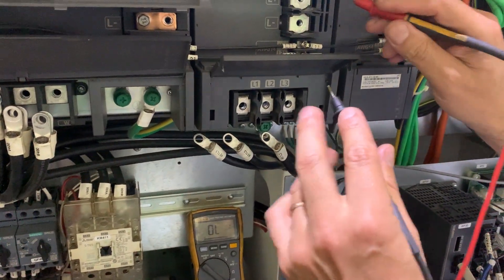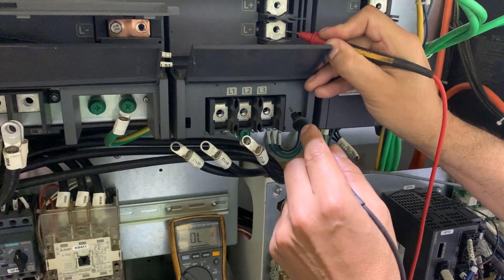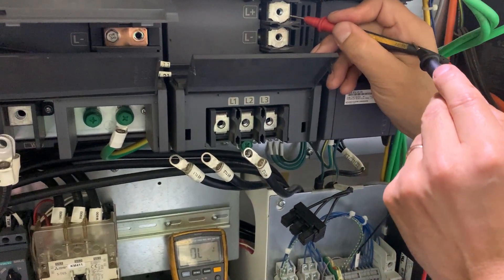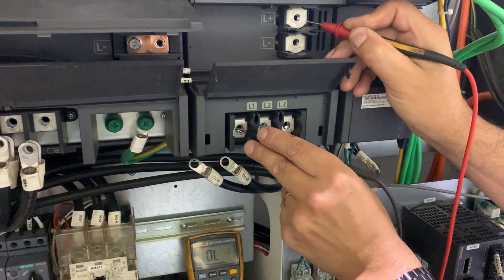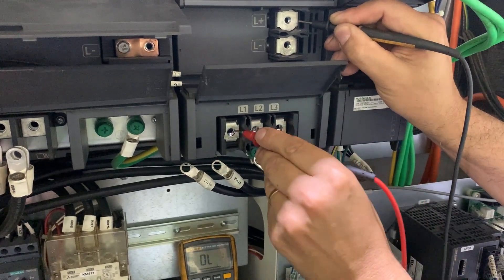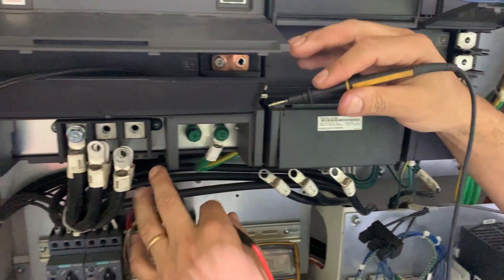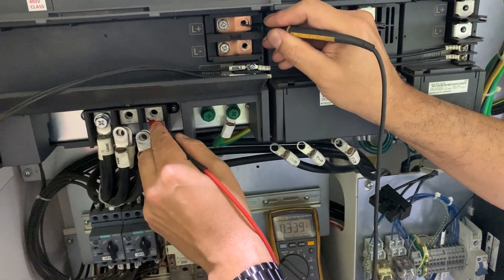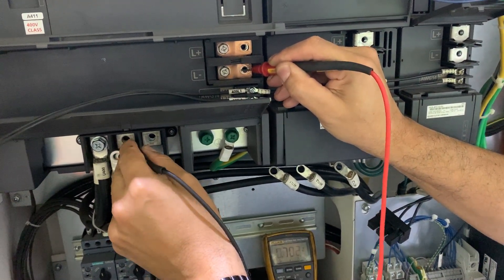Mazak machines: How to test IPMs on Mitsubishi power supply, SP drive and axis drives.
This test was done on:
1) Axis drive Mitsubishi MDS-EH-V2-80 (B73202), Mazak D80MA024450
2) Spindle drive Mitsubishi MDS-EH-SP-480 (B73306), Mazak D80MA024540
3) Power supply Mitsubishi MDS-EH-CV-450 (B73406), Mazak D80MA024620
4) Power supply Mitsubishi MDS-B-CVE-550 (B56526), Mazak D72MA009520
5) Power supply Mitsubishi MDS-B-CVE-450 (B56525), Mazak D72MA009510
6) Spindle drive Mitsubishi MDS-B-SP-450 (B50920), Mazak D72MA009490